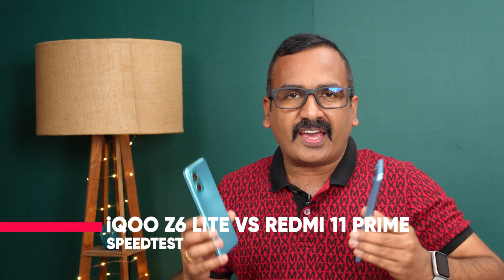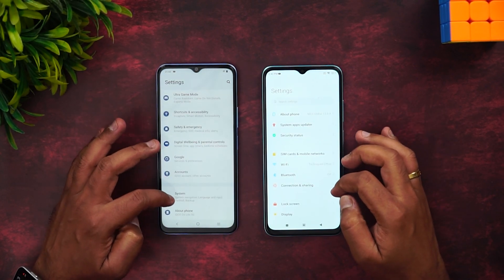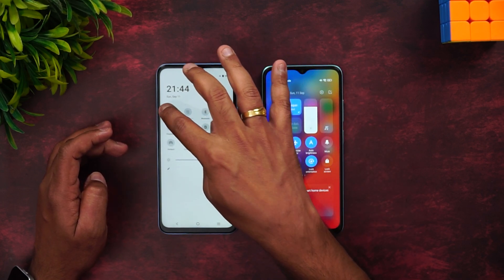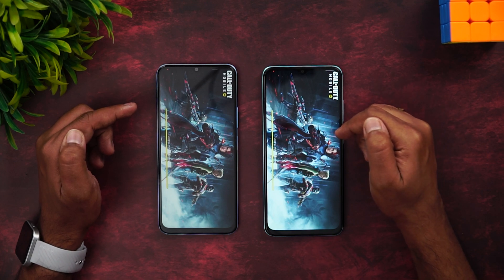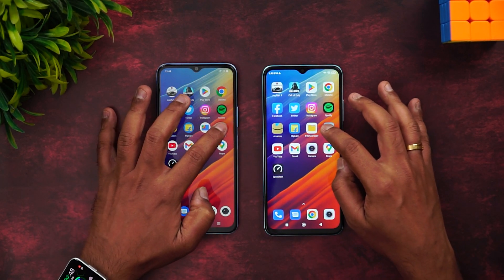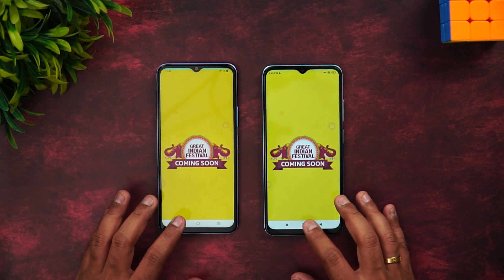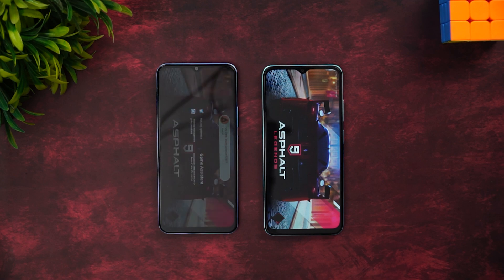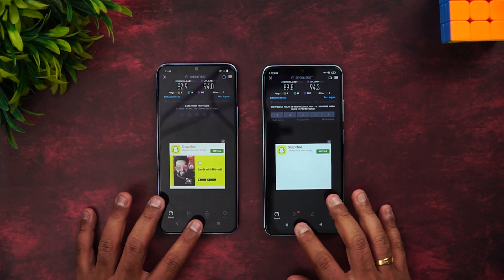iQOO Z6 Lite vs Redmi 11 Prime 5G Speedtest [SD4 Gen 1 vs Dimensity 700]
iQOO Z6 Lite comes with SD 4 gen 1 and Redmi 11 Prime 5G comes with Dimensity 700 and here is the speedtest comparison of the devices.